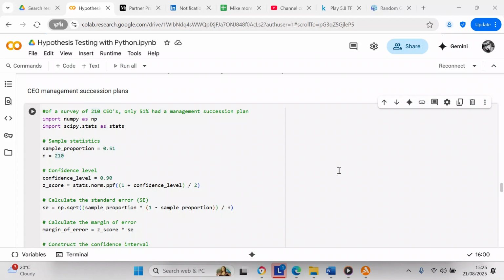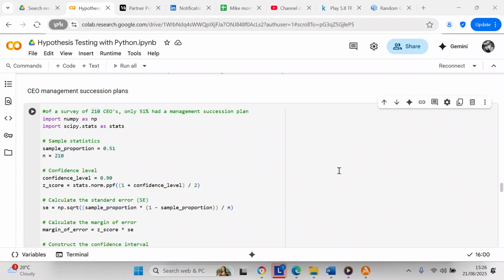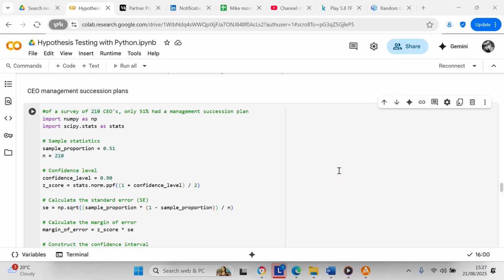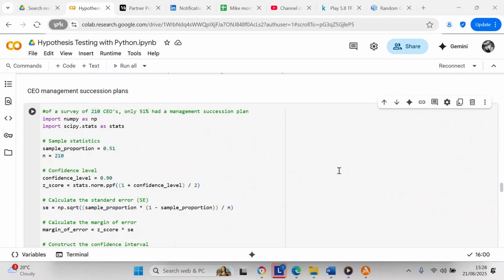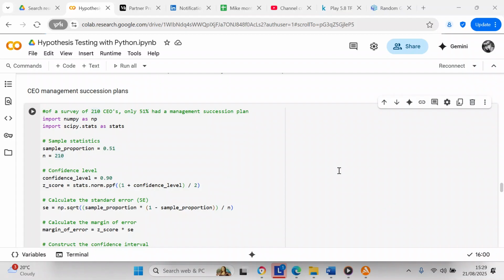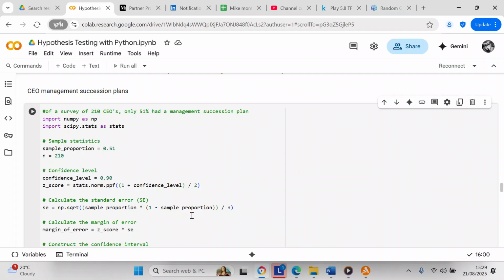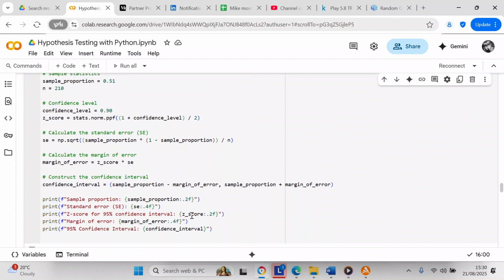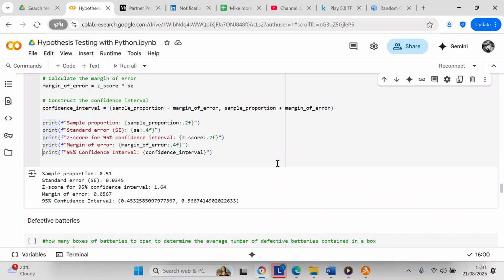Calculate the confidence intervals of management succession plans using Python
In this video I use scipy's normal distribution to calculate confidence intervals for CEO management succession plans.